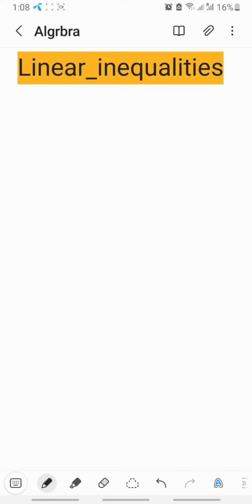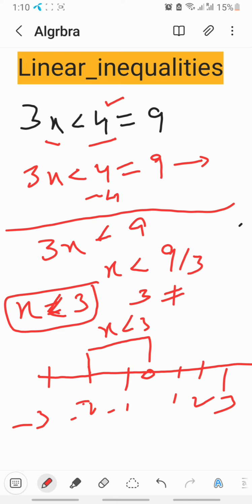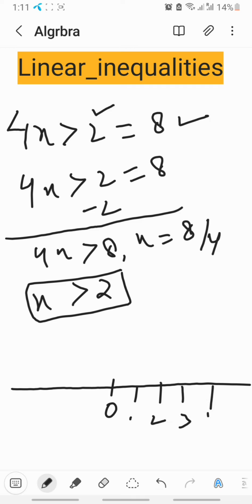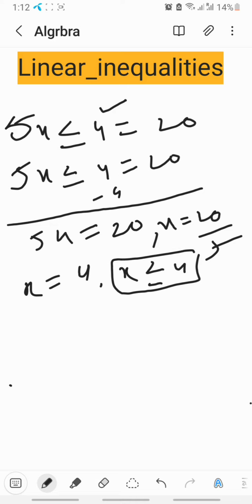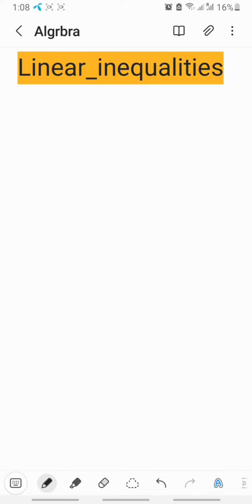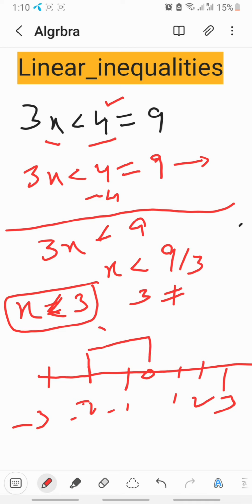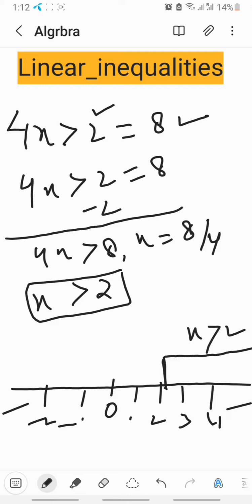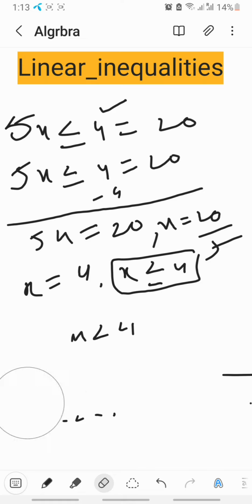lect#4. linear inequalities| Algebraic expressions| Fpsc Math mcqs| GB Assistant maths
Hellow,
In this channel, we provide educational material related to career tests. We provide most repeated questions of FPSC, NTS, PPSC, GBCE and other tests. We provide the following material.
. A series of Mathmatics short course.
. FPSC test preperations
. Current Affairs
. Pakistan Affairs
. Computer's most repeated questions
.FPSC test preperations
.GB Assistant Maths series
.Algebraic expressions lecture

Mathematics short questions
Fpsc mathematics
Work and time most repeated questions
Algebraic_expressions
Algbra_mcqs
Important_algebraic_short_questions
FPSC_repeated_math_questions
NTS_math
Test_preperation_math
Work_and_time_short_questions
Word_problem_short_questions